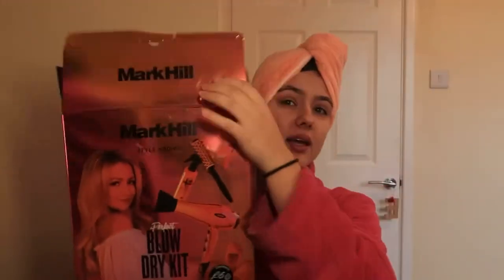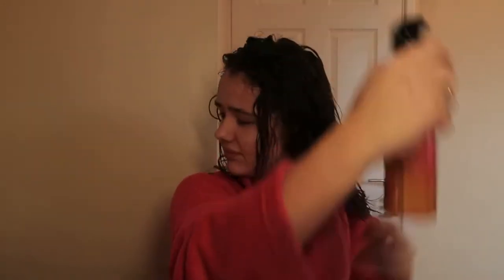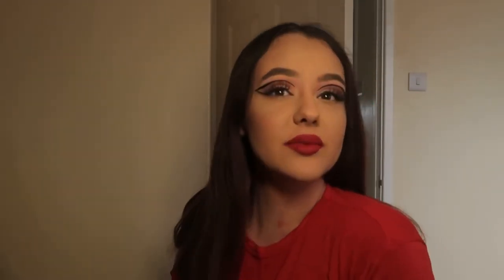I'M BACK! Let’s Review Mark Hill hairdryer and tools/ Get Ready With Me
Today I'm doing an honest review using some Mark Hill products lets see what I thought.